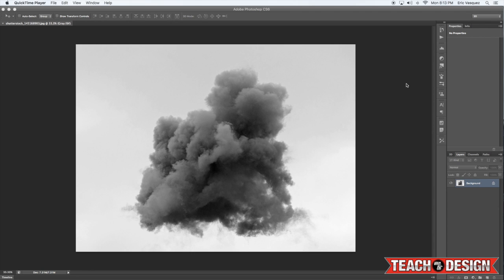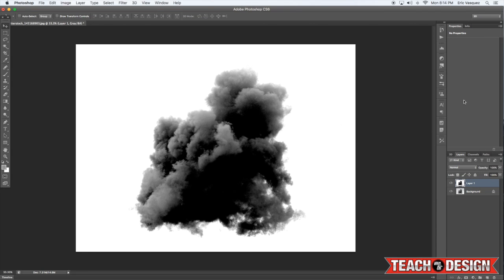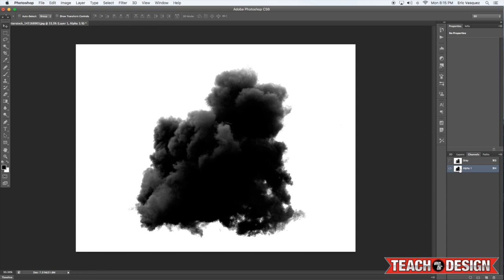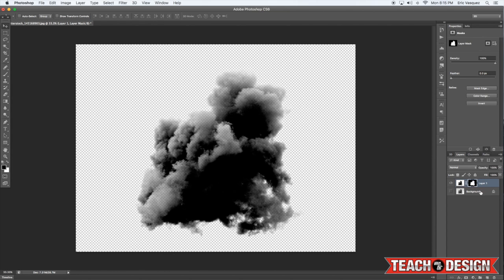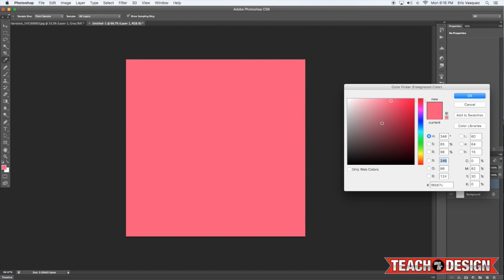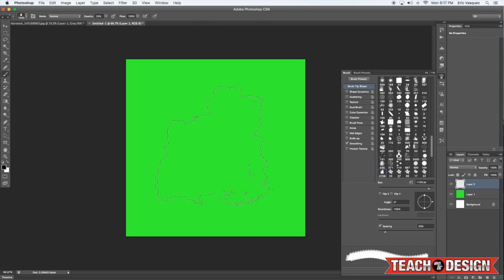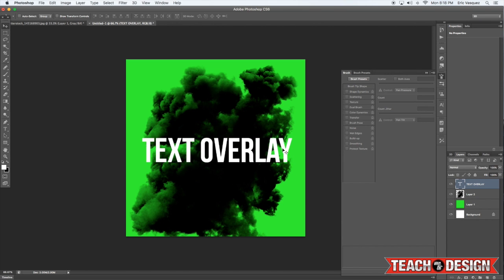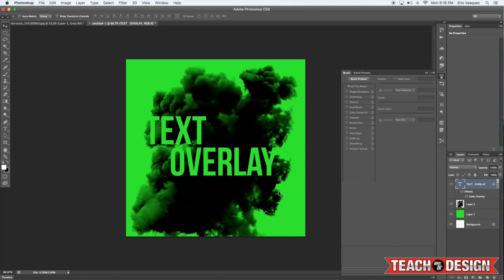How to Create Custom Brushes in Photoshop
*Day 5 of our 30 Tips in 30 Days* How to Create Custom Brushes in Photoshop

Why this makes your designs better?
Creating your own custom brushes can make your work more unique. It is also a great time saver when adding elements to your design that help tell a story or create atmosphere such as smoke birds, tress, or mountains.